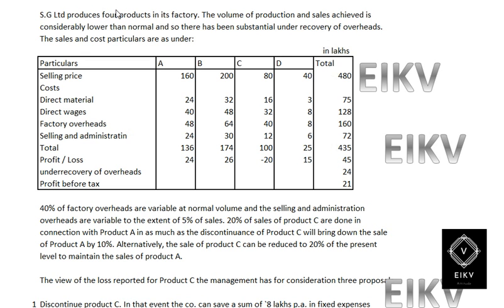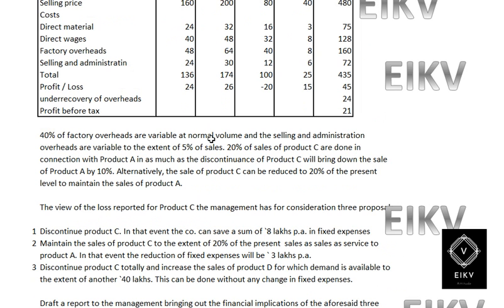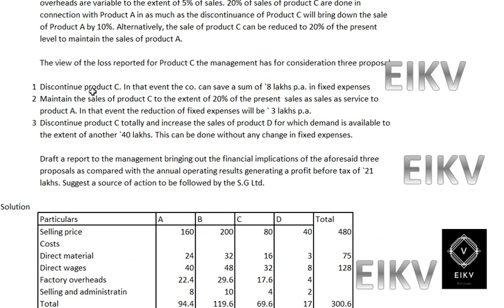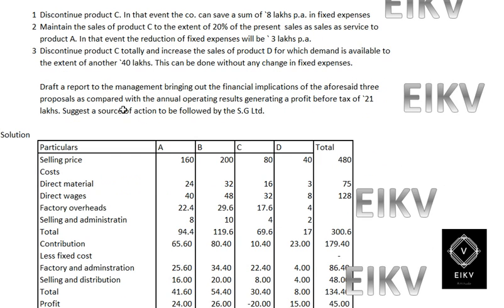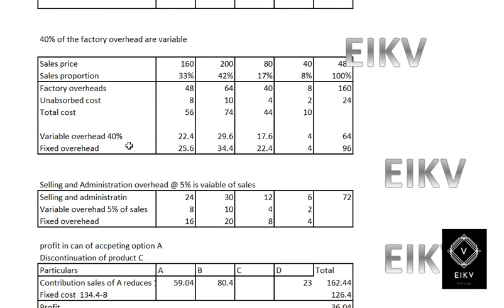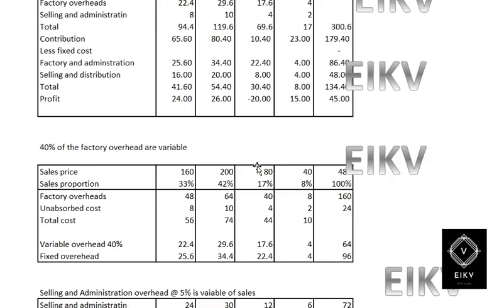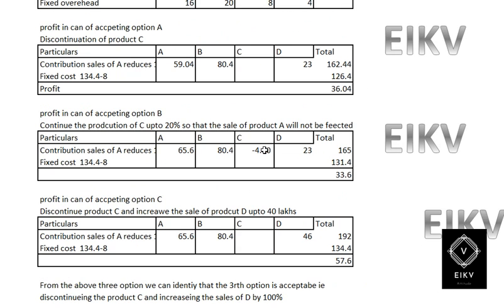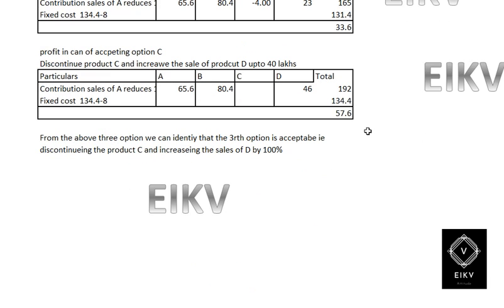CMA FINAL SCM ILLUSTRATION 2 24